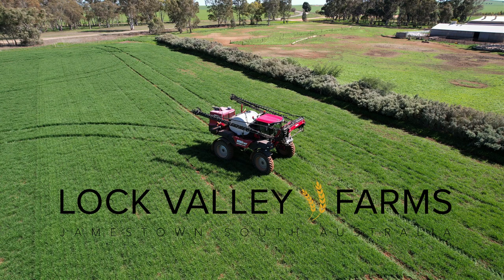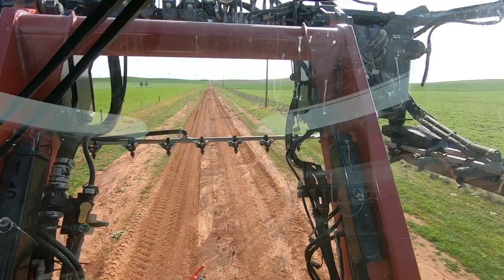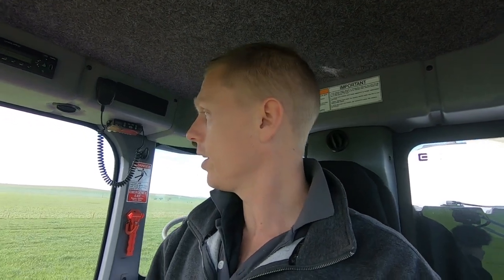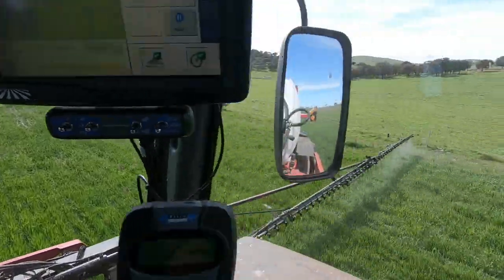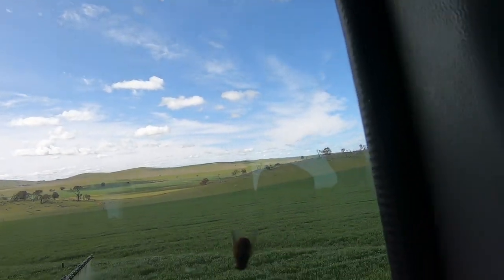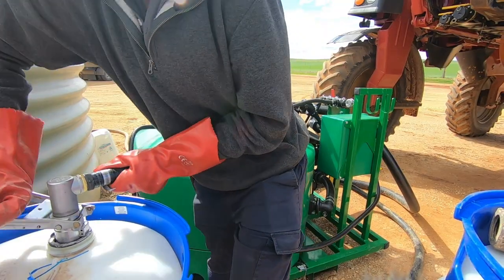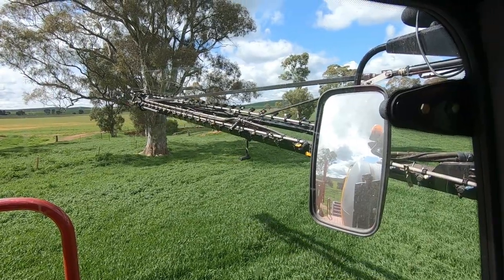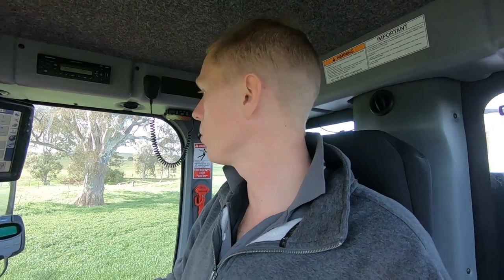Kangaroo Incoming! Spraying Broadleaf Weeds From Our Barley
It has finally dried out enough to get out in the paddock and spray the broadleaf weeds from our barley. I also have a close encounter with a Kangaroo.